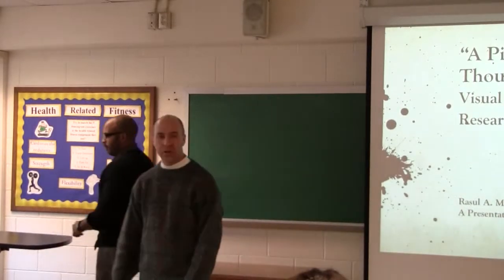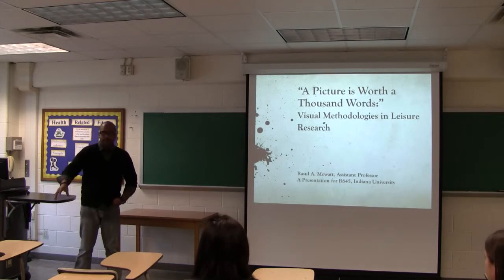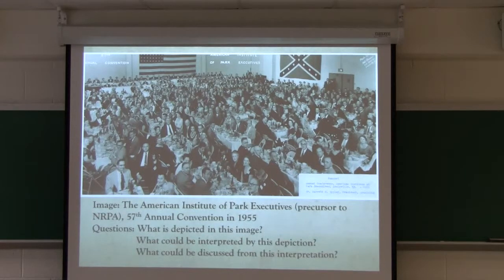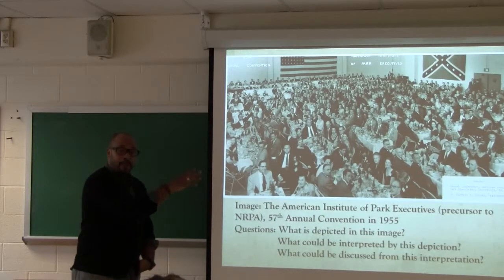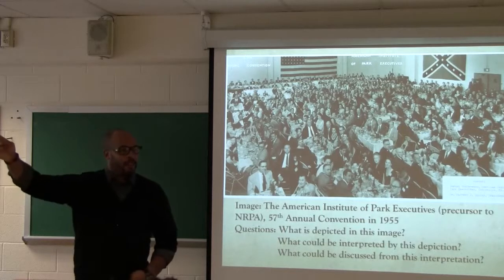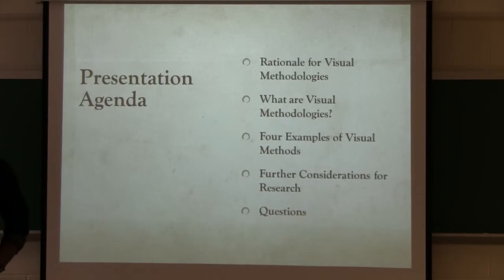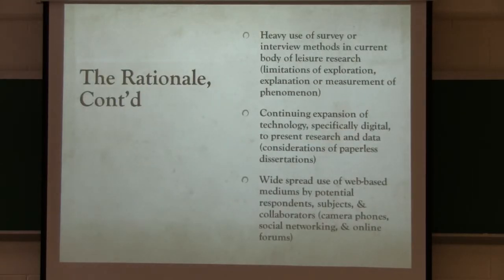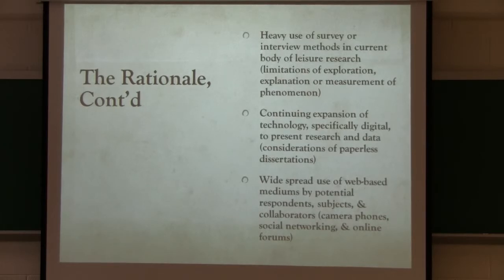Visual Research Methodologies - Dr. Rasoul Mowatt - Part 1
Dr. Rasoul Mowatt gives an interesting presentation on visual research methodologies.